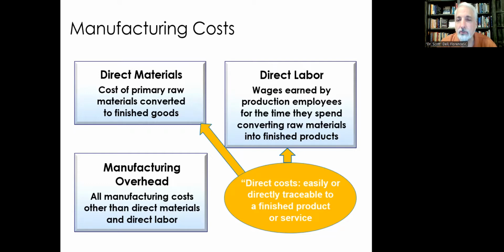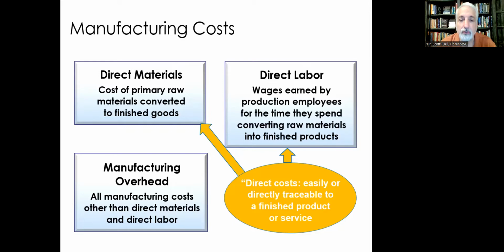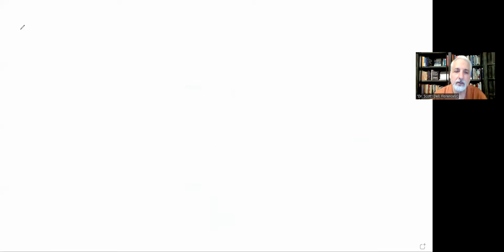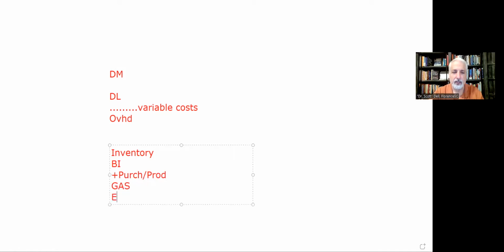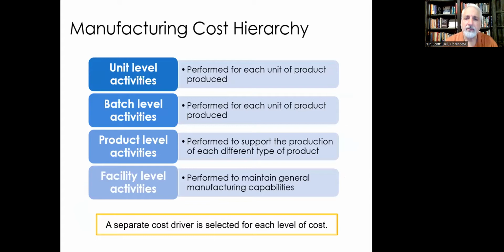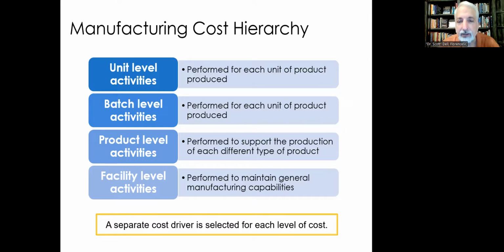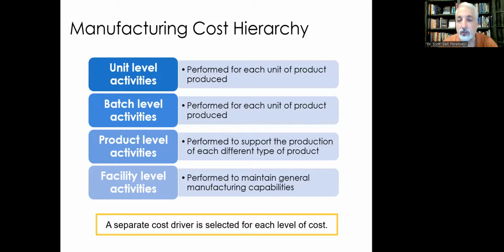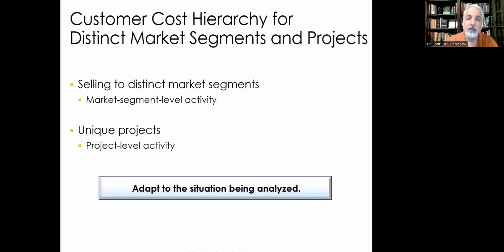Mod 15B Cost Drivers for Materials Labor Overhead and Cost Hierarchy Levels of Unit Batch Product Fa